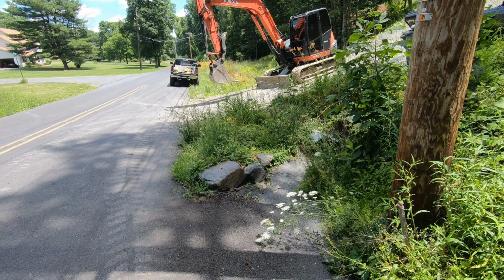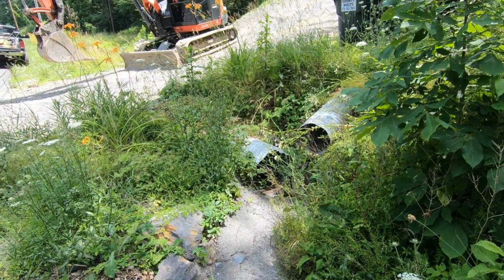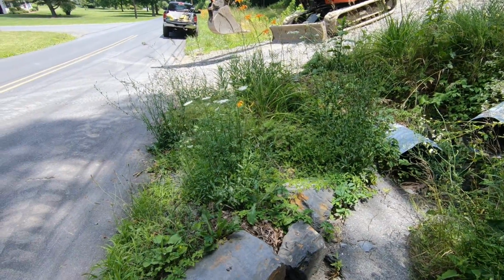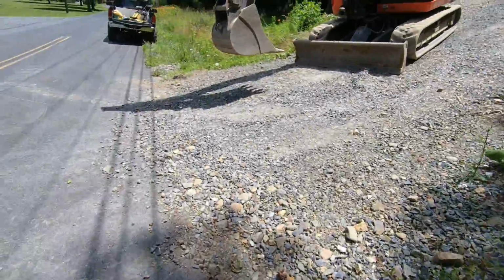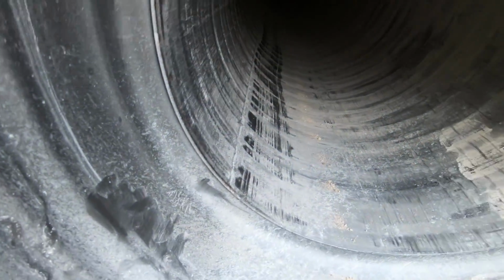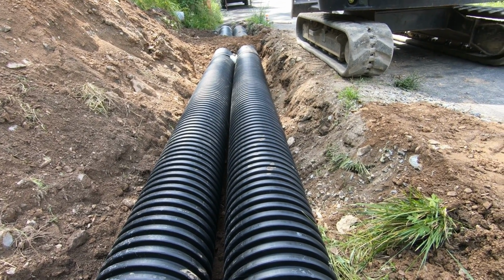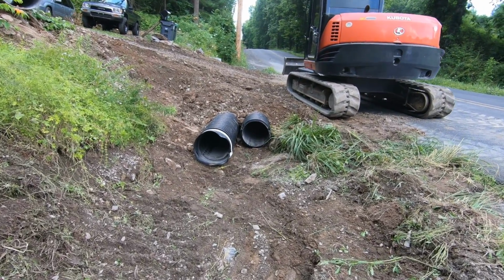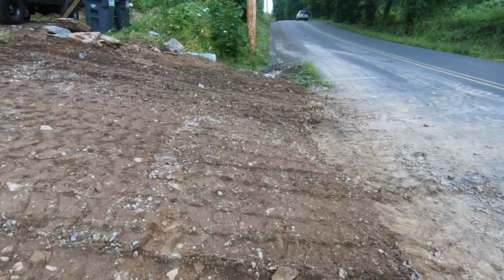Installing double culvert pipes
The original pipes that were installed in this driveway we not in line with the flow of the storm water. I removed them and re installed 2 18" pipes in the path of the storm water. This fixed the problem and gave us a better approach angle for the driveway.

machines used:

Kubota KX080-4
wacker plate compactor